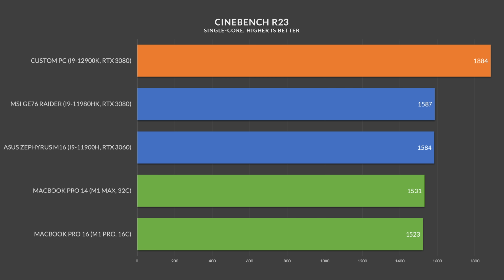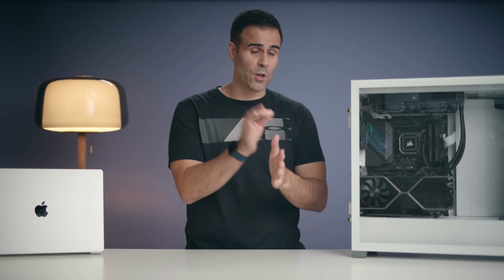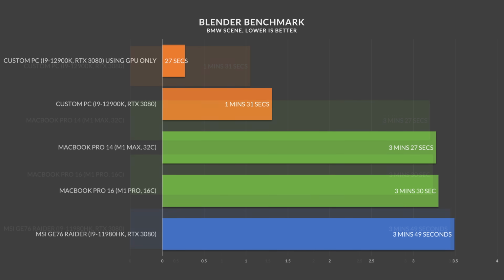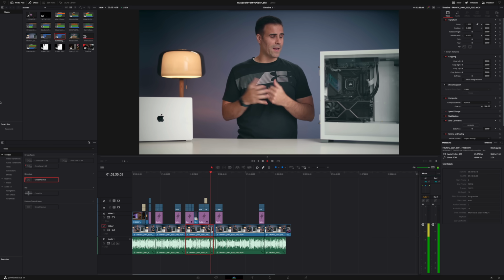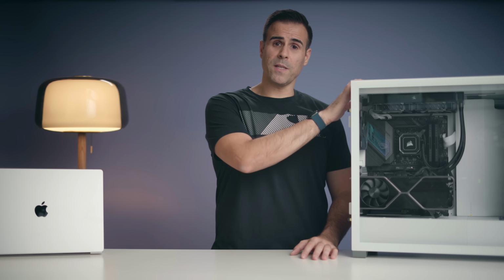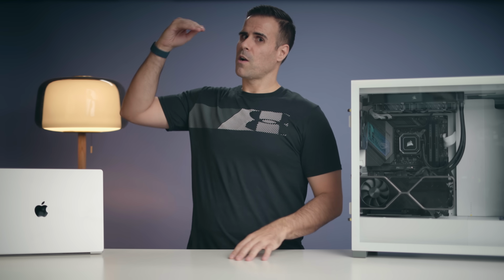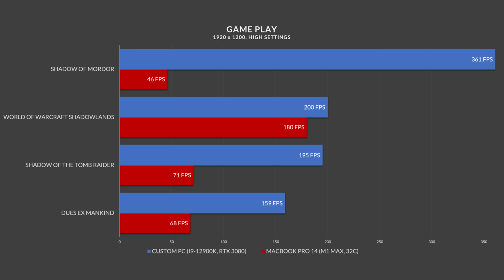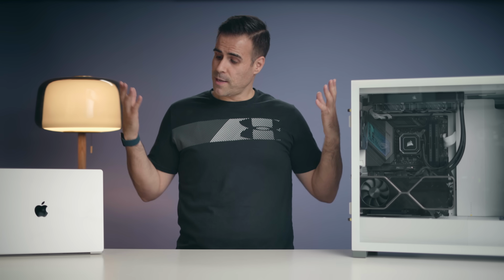M1 Max Macbook Pro vs $5000 Intel I9-12900K PC - INSANE Performance!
MacBook Pro 16 M1 Pro and MacBook Pro 14 M1 Max vs the Intel 12th gen Core I9-12900K alder lake from Intel paired with a RTX 3080. Laptop vs Desktop. Mac vs PC. Some amazing and interesting results from both of these powerful computers. Hopefully this review video helps you decide which option is the better choice for you!

Intel Alder Lake I9-12900K CPU
Corsair DDR5 Memory - No link yet
ASUS Strix Gaming Motherboard